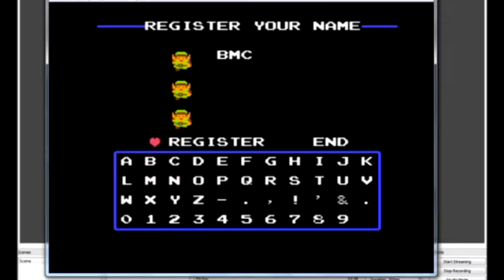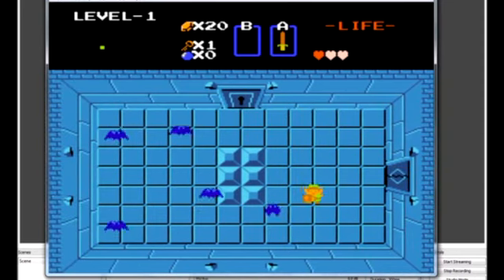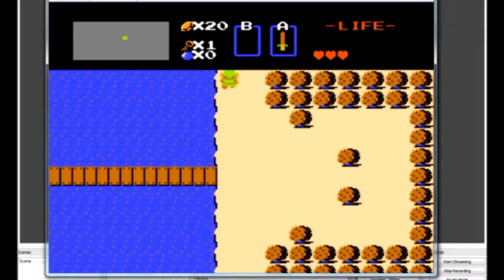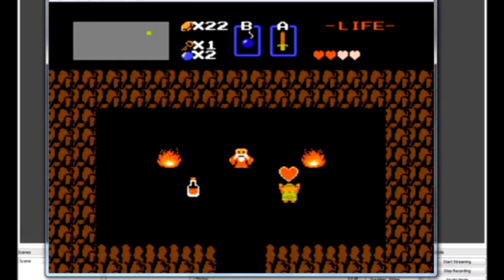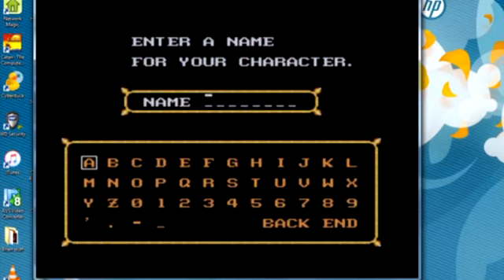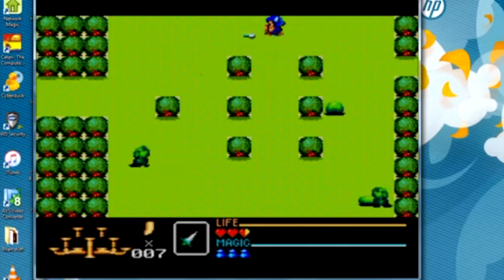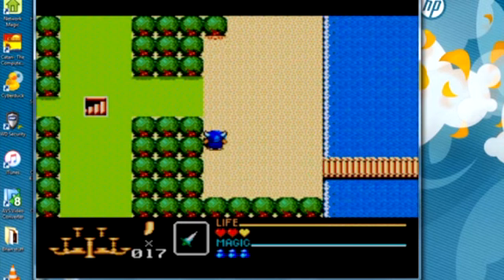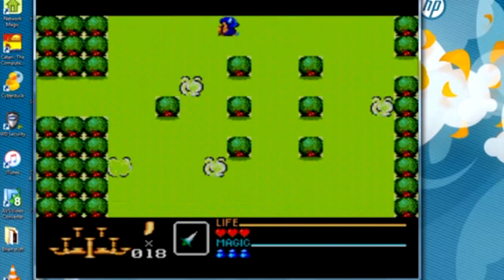Similar Games: The Legend of Zelda (NES) vs Golden Axe Warrior (Sega Master System)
Zelda on the Nintendo NES has always been a favorite game... but just recently I found out that SEGA had their own Zelda style game.
Lets take a look at both.